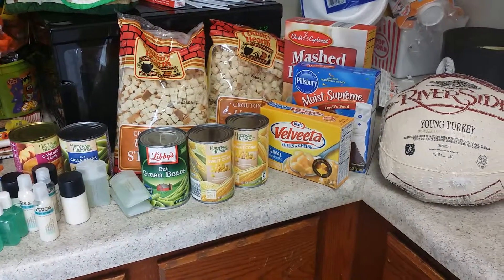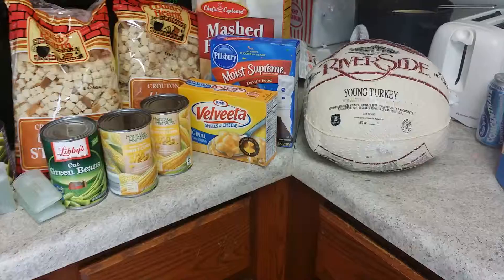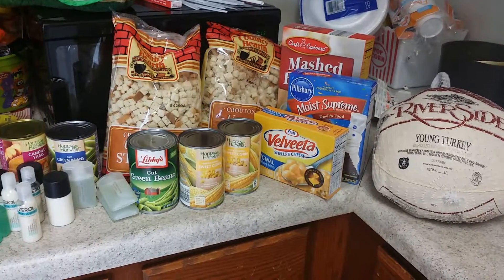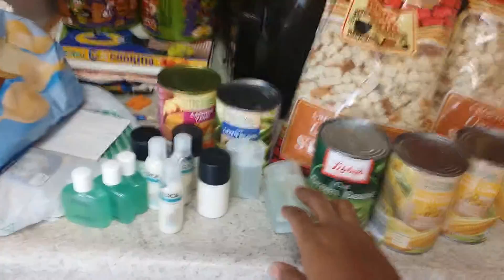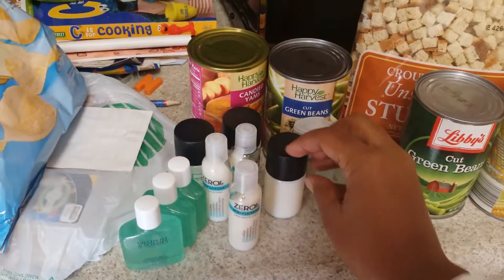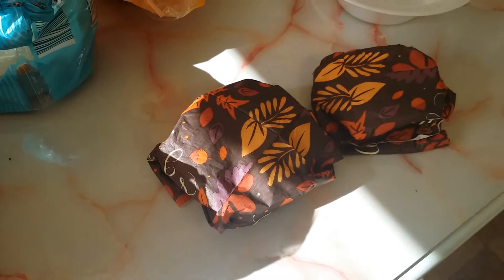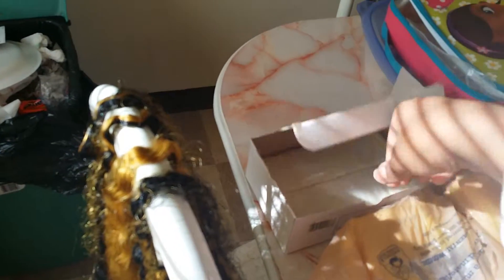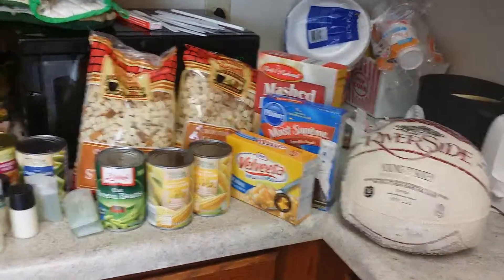Thanksgiving haul 2105🐓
I got a lot of really good stuff in here but Happy Thanksgiving to everyone